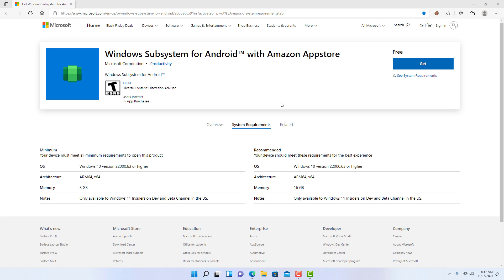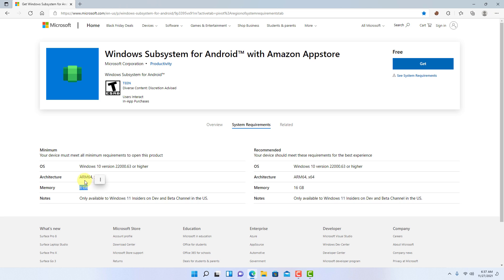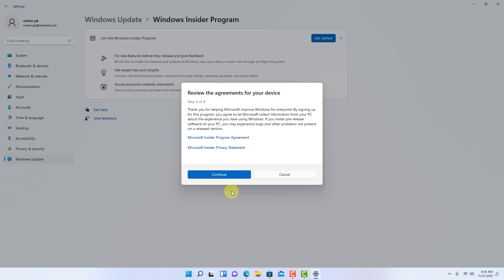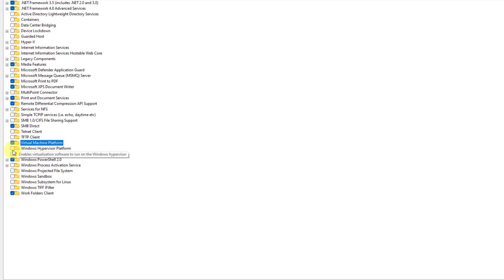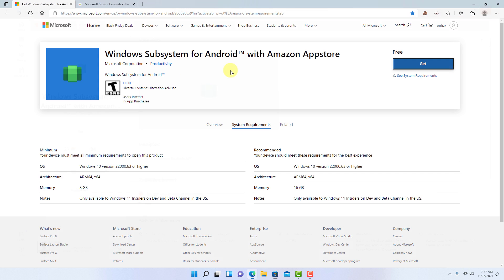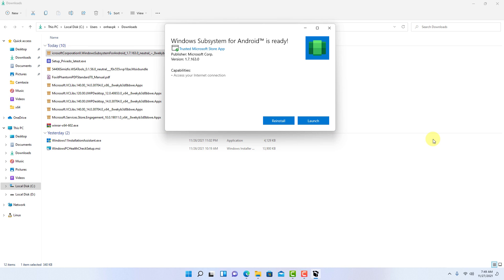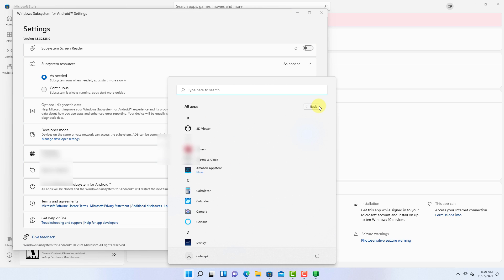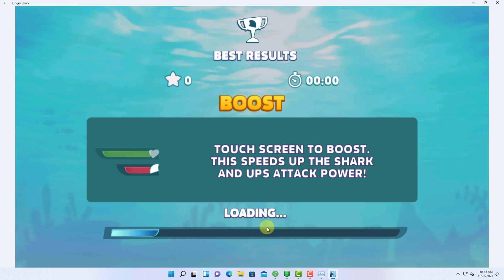Windows 11: Install apps from amazon appstore (Official)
In this tutorial i will show you how to install and run apps from amazon appstore. Windows subsystem for android feature available in windows insider beta program.

The Amazon Appstore, now available for Windows Insiders, allows you to easily access mobile apps and games on your Windows 11 computer or tablet.
This preview is an early look with more apps coming soon. Enjoy games, educational apps, and children's apps directly from your PC. Download the Amazon Appstore today and begin exploring!

00:00 Intro
00:57 Check requirements
01:17  join insider program
02:10 Turn on virtual machine platform and other options.
02:53 Install WSA and Amazon Appstore
05:40 Install Android apps
06:25 Close

✅You can download windows subsystem for android and amazon appstore setup files

But remember When you install windows subsystem for android. it will automatically install amazon appstore. So you don't need to download it from adguard store.

Amazon Appstore link only given if in future you got any error then you can remove app and then download and install from the adguard store.

If you can't find the Amazon Appstore after the installation, open the WSA and turn on the Windows Subsystem for Android button. Then try to find the store.

✅Install Google Play Store in Windows 11 (New)

• amazon appstore
• amazon appstore windows 11
• android apps
• install adroid apps
• windows 11 adroid apps
• windows 11 android
• windows 11 tutorial
• windows subsystem for android
• wsa
• run android apps windows 11
• windows 11 amazon app store
• windows 11 amazon appstore
• download android apps windows 11
• windows insider program
• windows 11 beta
• install apps form amazon appstore
• windows 11 amazon app store not available
• windows 11 amazon app store outside us